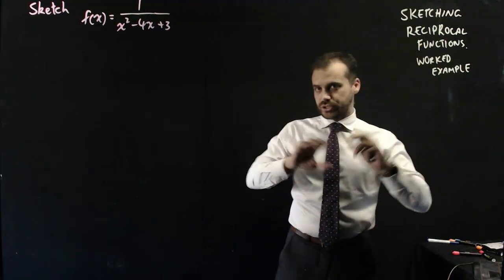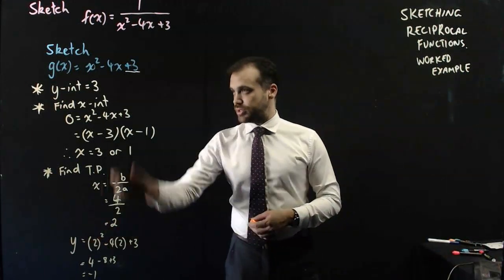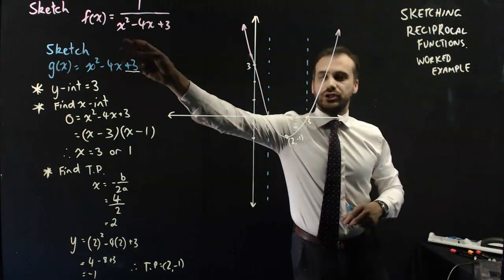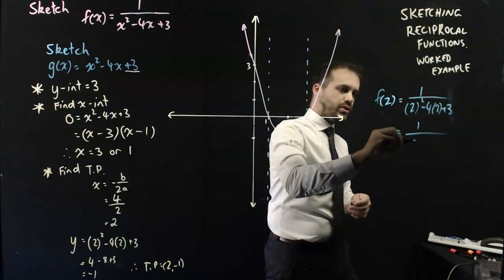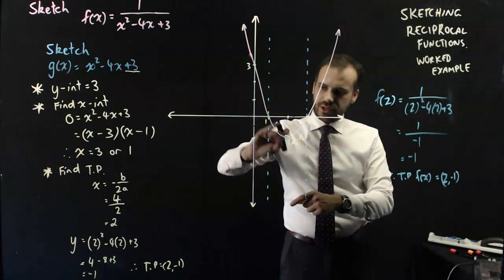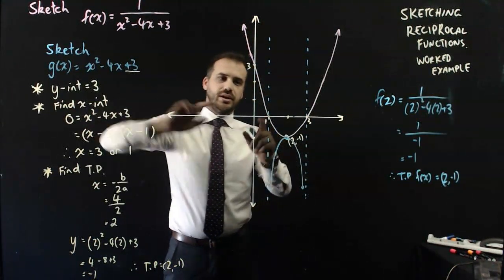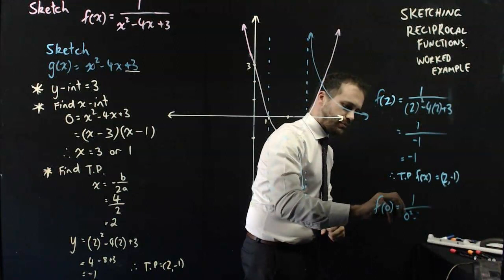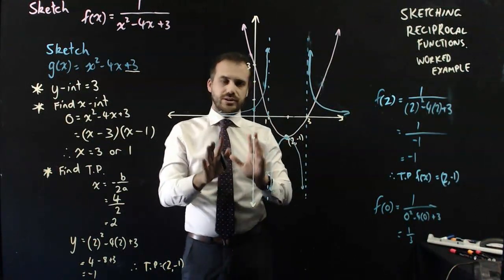Sketching Reciprocal Functions Worked Example